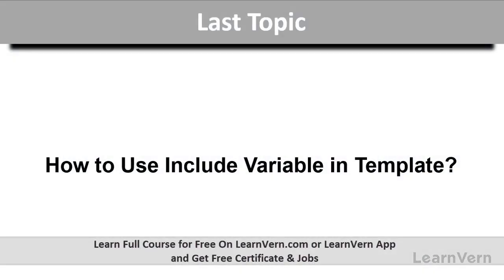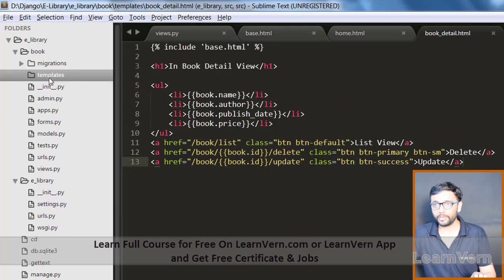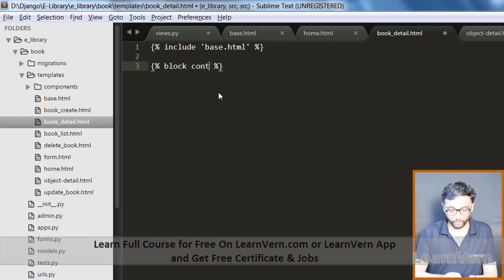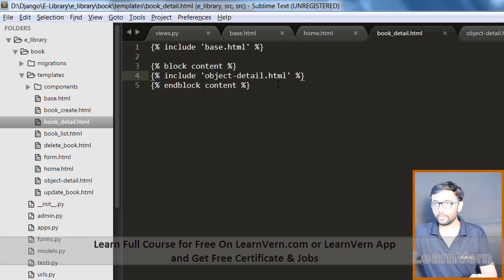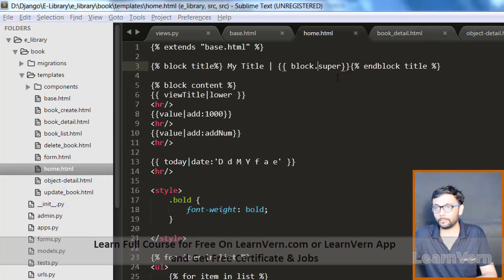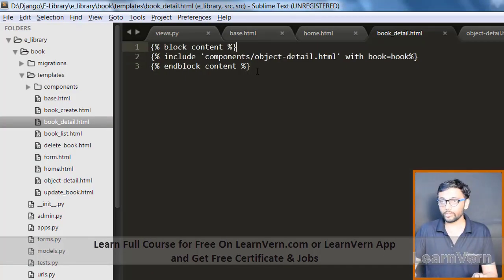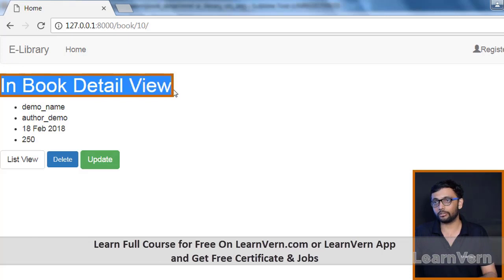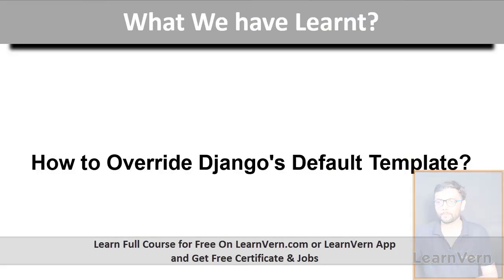How To Override Django's Default Template? | Free On LearnVern